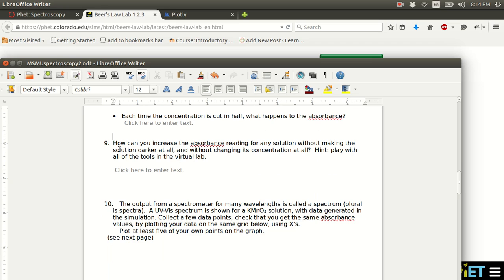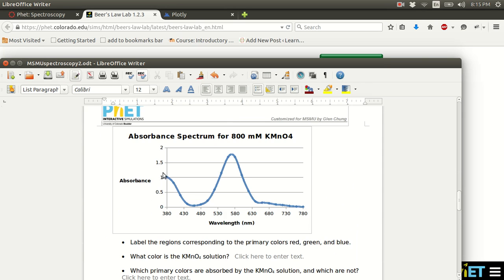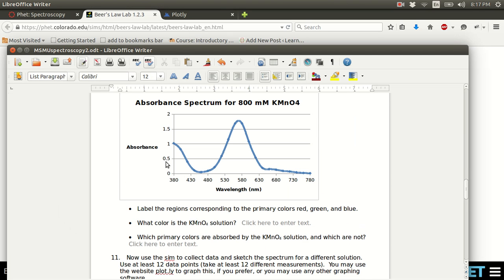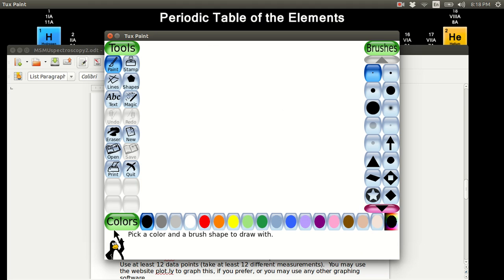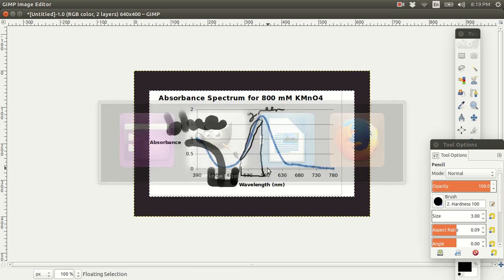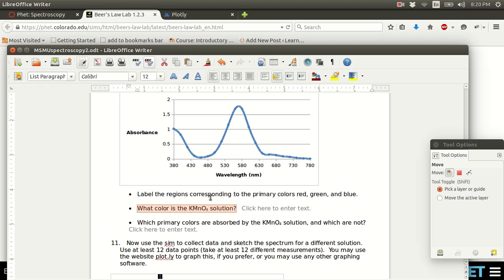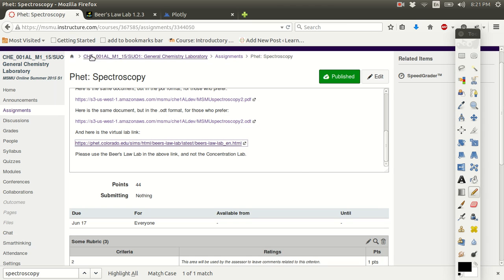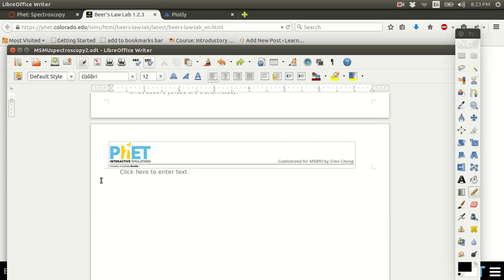Video help on items 9-11 (spectroscopy Phet)